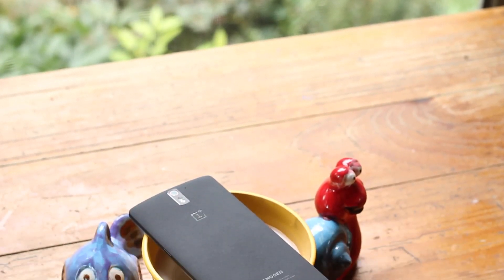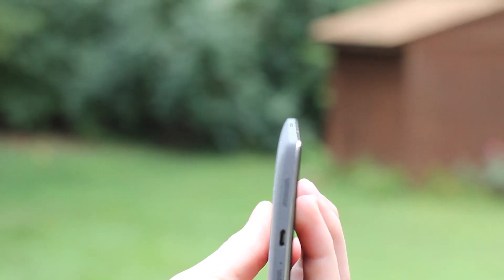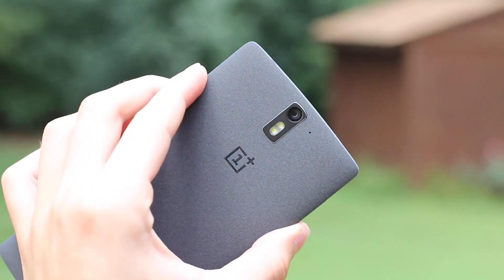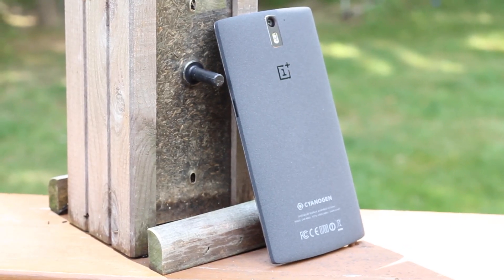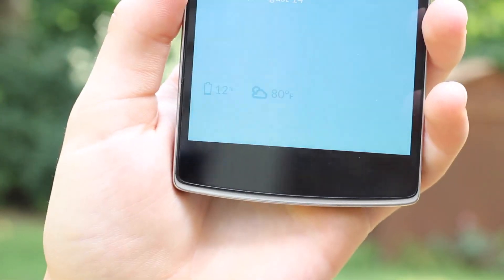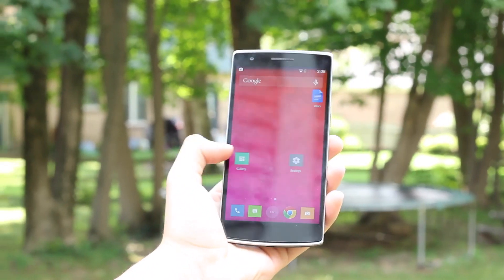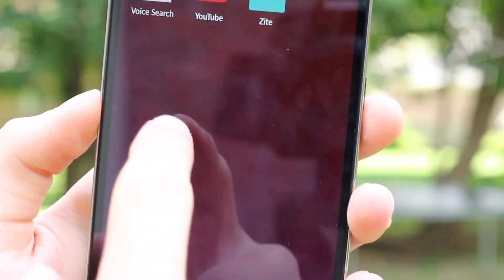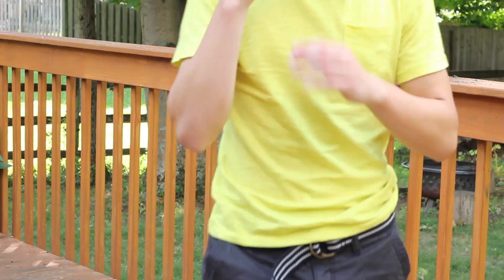OnePlus One - 5 Things I Hate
5 OnePlus Features that I don't like / hate.
5 Reasons not to get the OnePlus One

oneplus one,oneplus one review,why the oneplus one sucks,